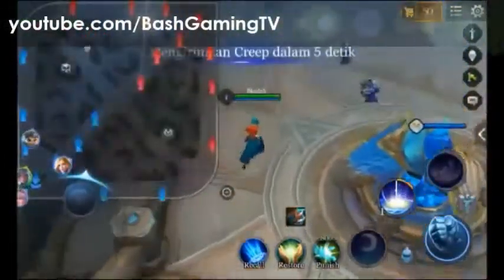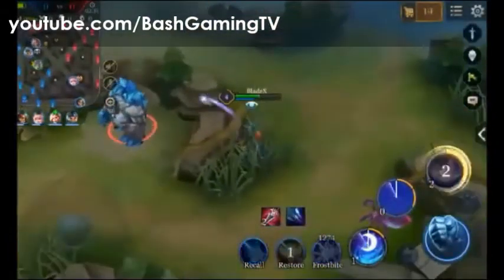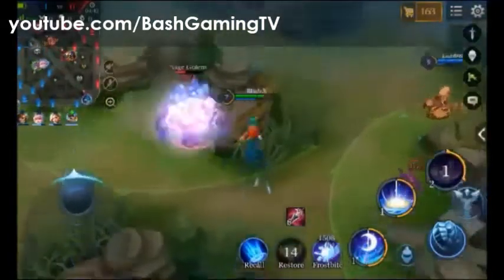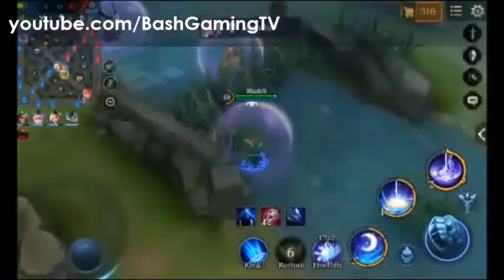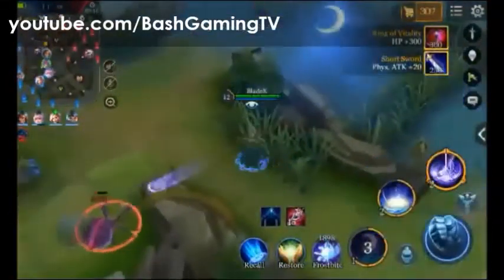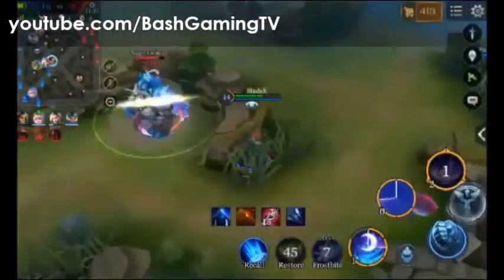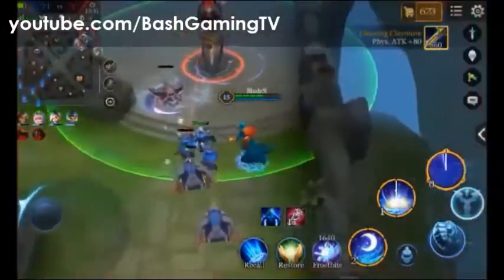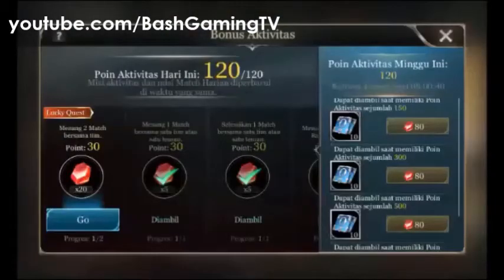Gameplay Lindis Best Jungler Arena Of Valor by Bash Gaming ( Quad Kill )